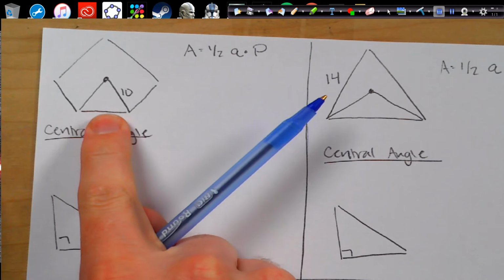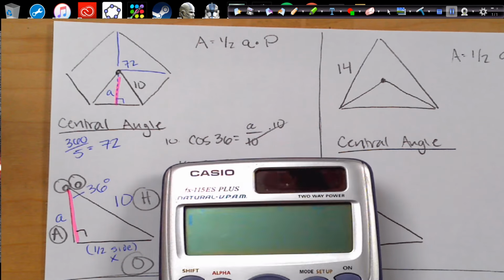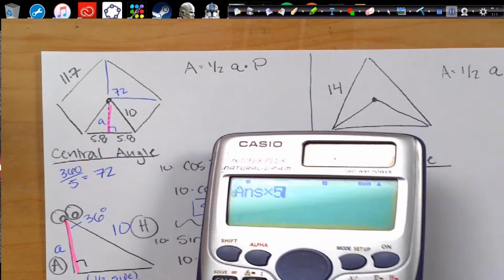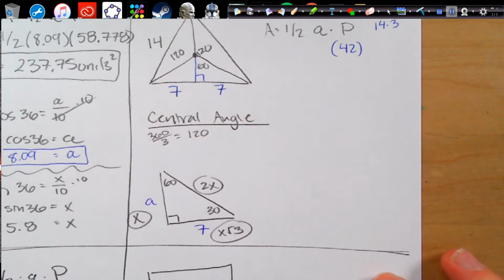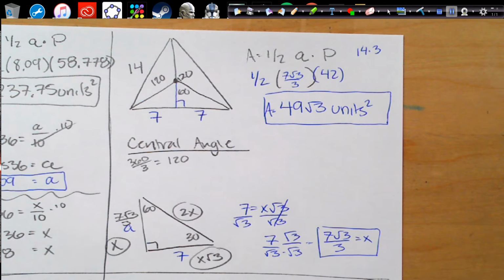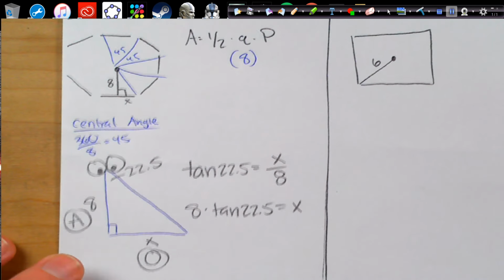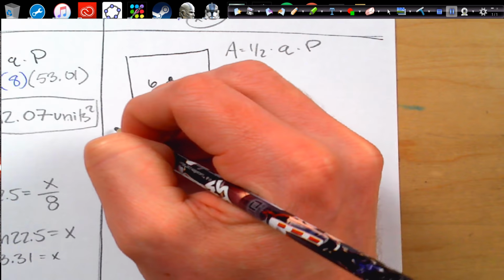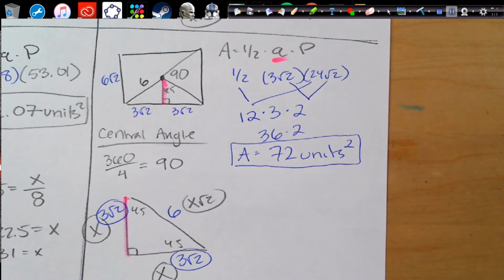Review Ch 10